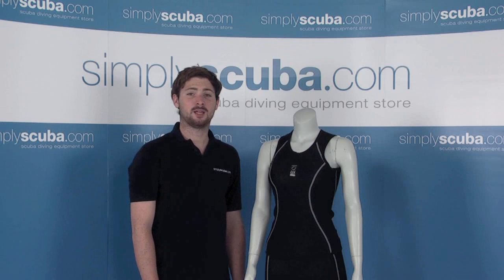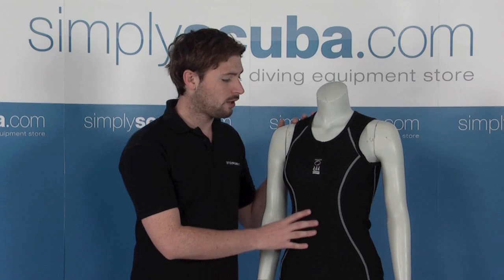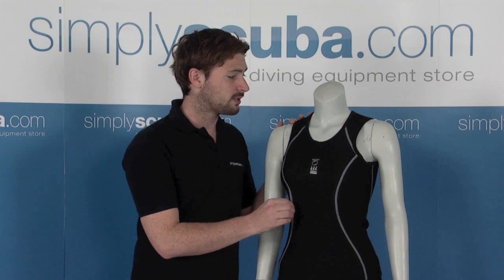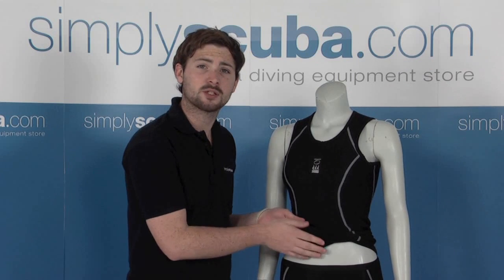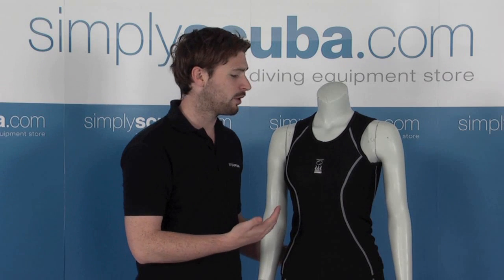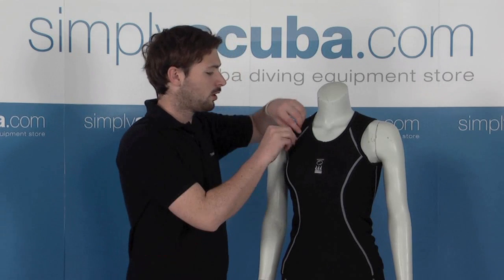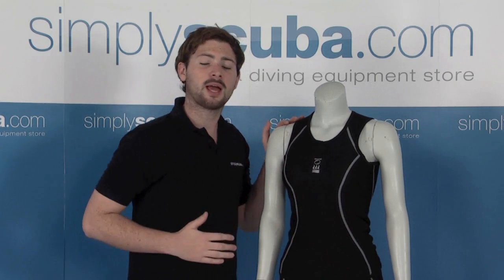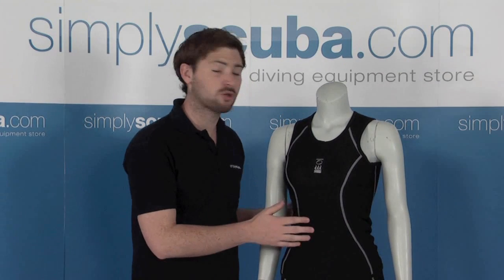Fourth Element Ladies Thermocline Vest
The Ladies Fourth Element Thermocline Vest offers fantastic thermal protection even on it's own. It is fleece lined for offering fantastic warmth even in icy conditions. Can be warn under your wetsuit or drysuit for ultimate thermal protection. Part of a fantastic layering system.